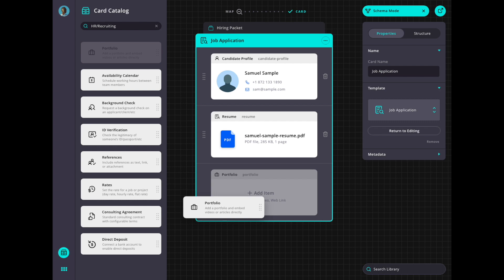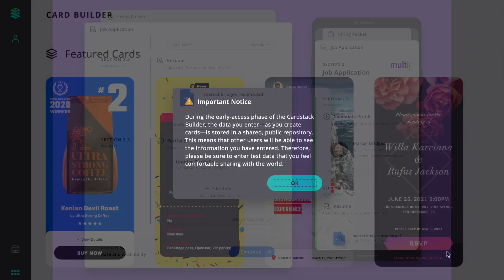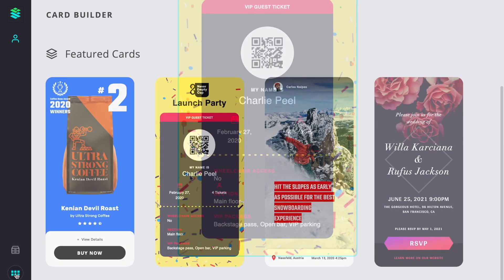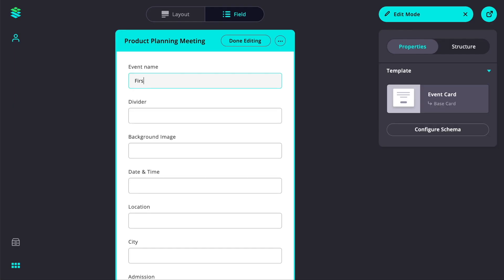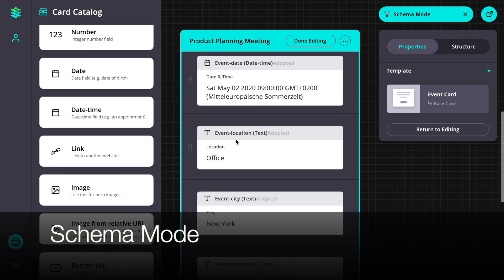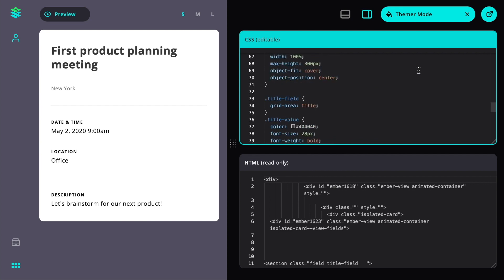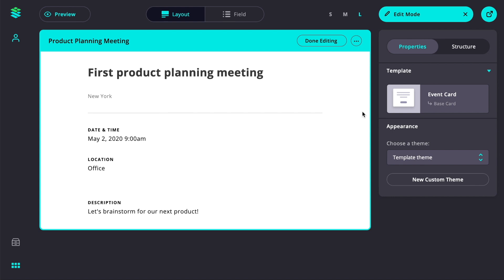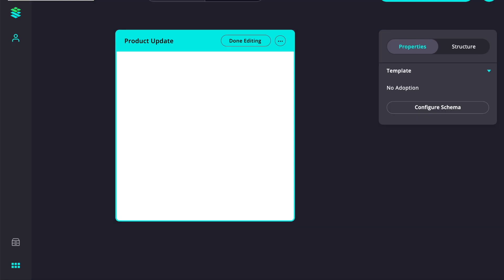Presenting Cardstack Builder Beta - Cardstack Demo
Meet the internal beta version of the Cardstack Builder! This demo shows how users can build their own cards, inspired by featured cards or based on prebuilt templates. It walks through all the different modes to configure, edit, theme, and view these cards.

Developers, who know how to code, will be able to take advantage of additional features. But users won’t need coding skills to play around with this card building tool.